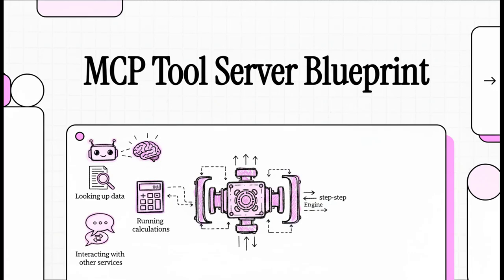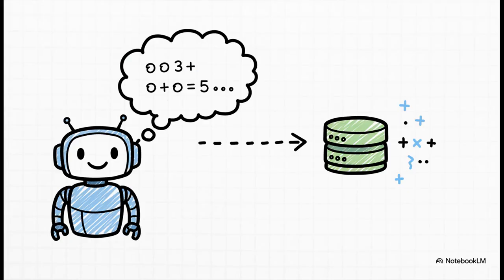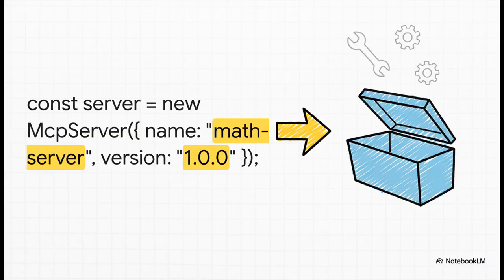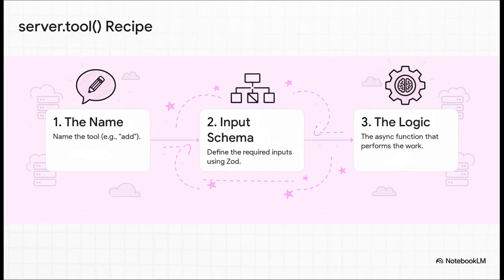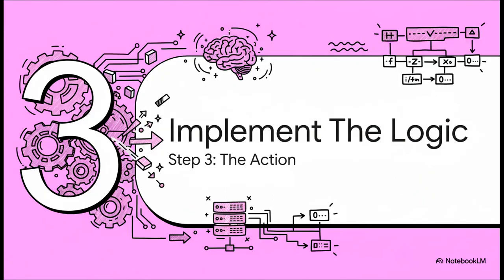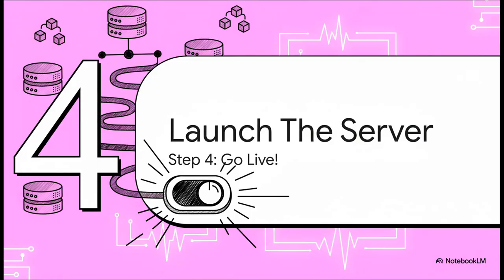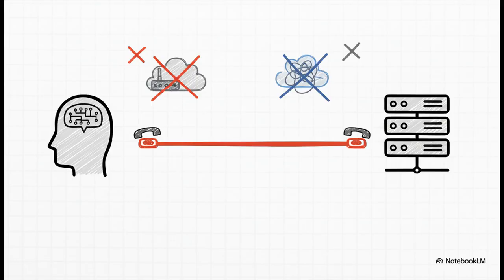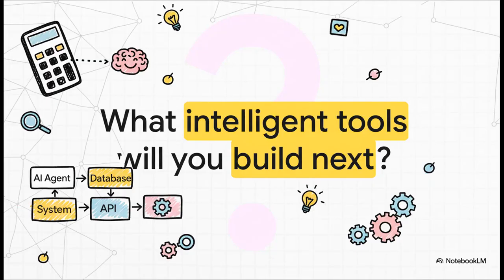MCP module2: Building your First MCP server